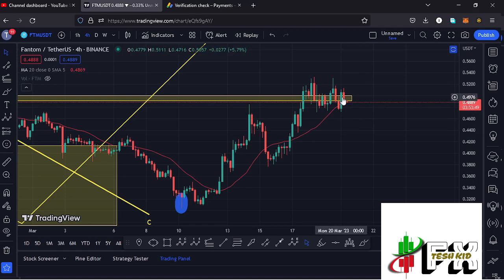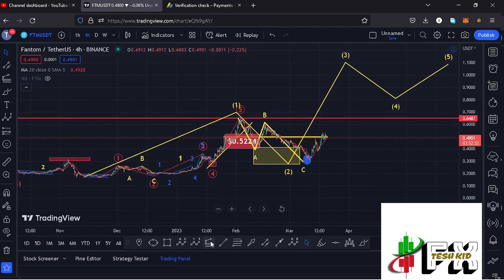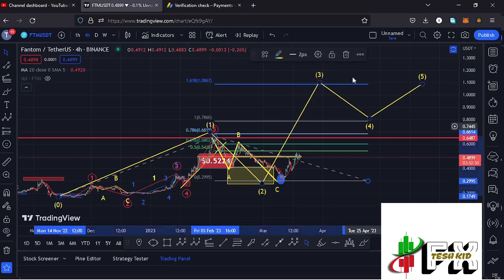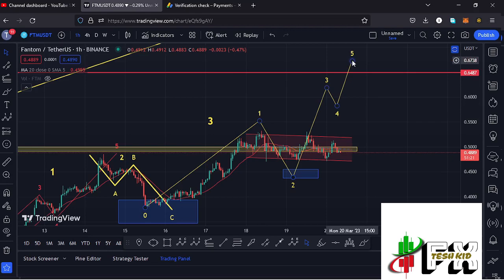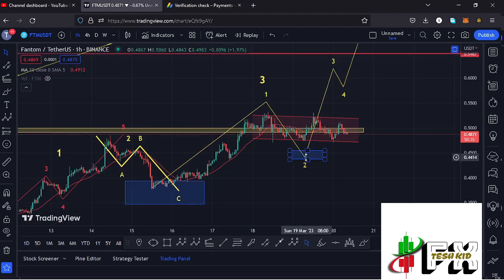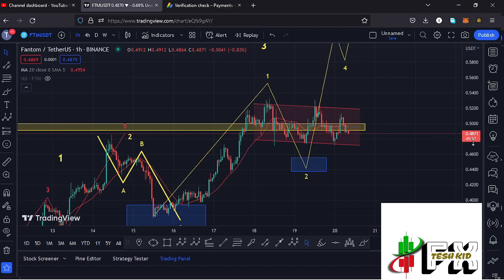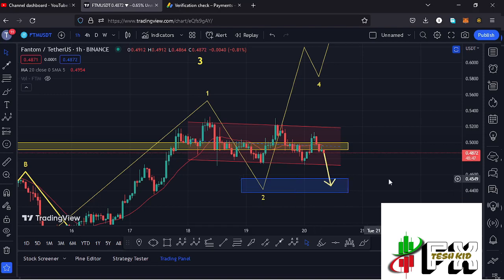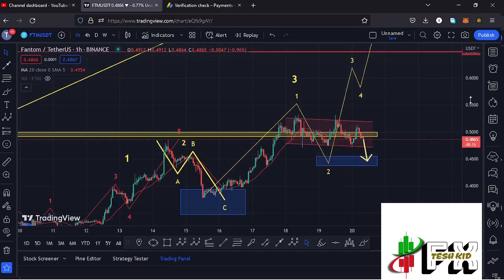🚨FANTOM (FTM) HOLDERS GET READY FOR THIS MOVE [NEXT TARGETS]